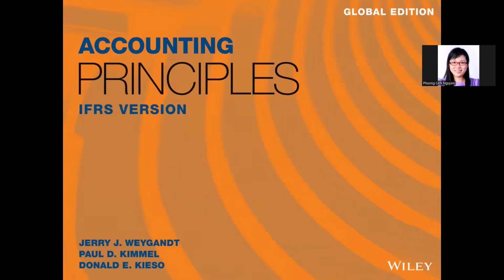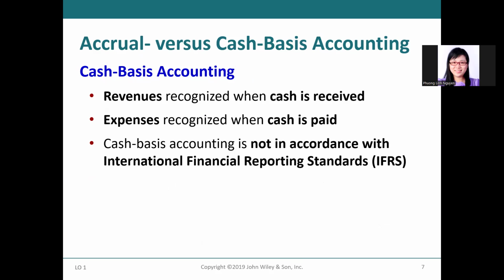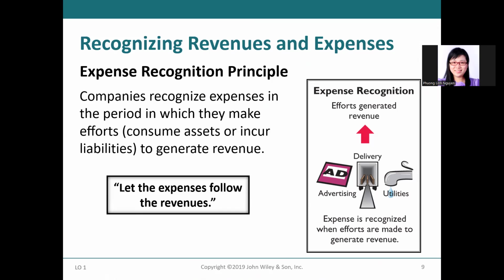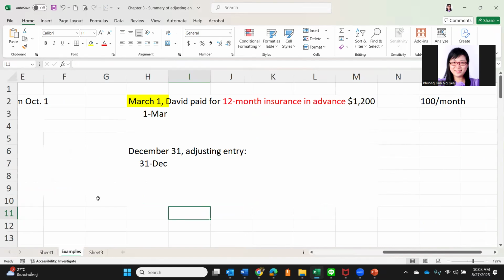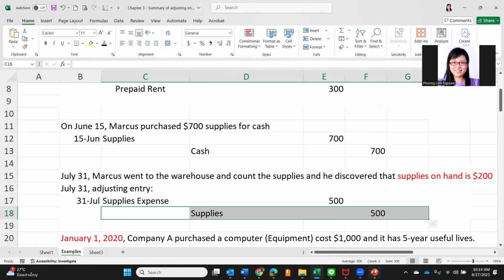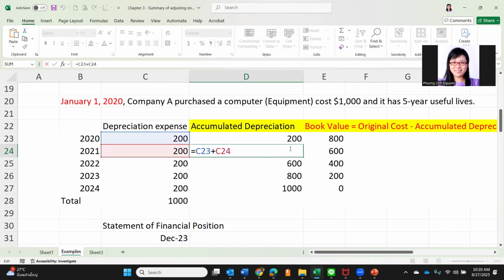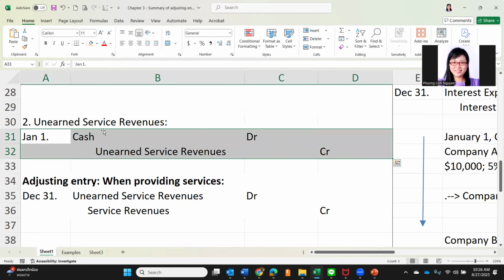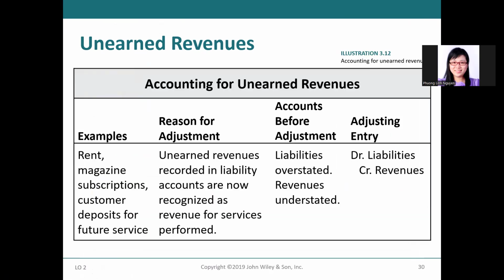Accounting Principles I - Chapter 3 Adjusting Entries Part 1